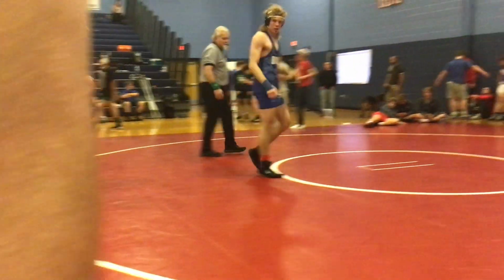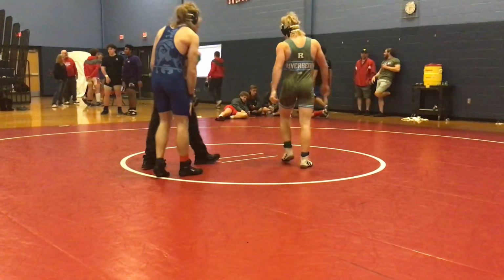Randolph v riverbend 160